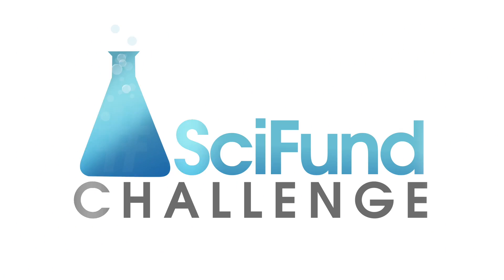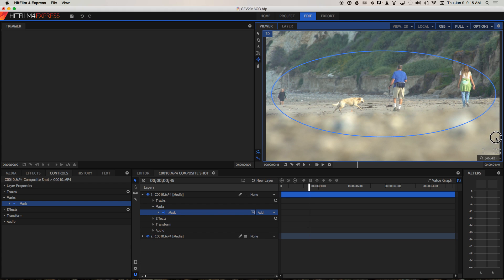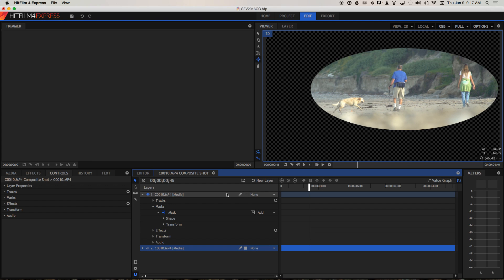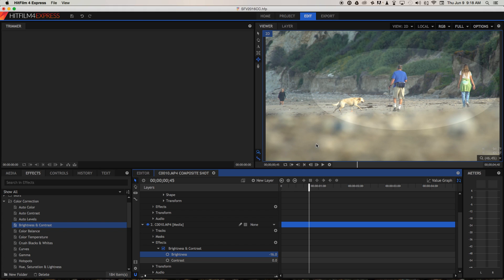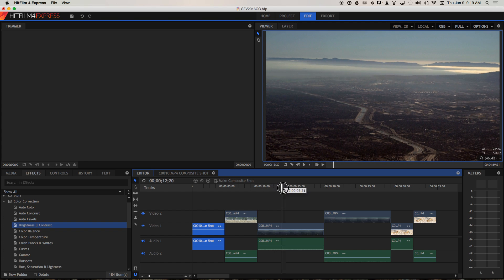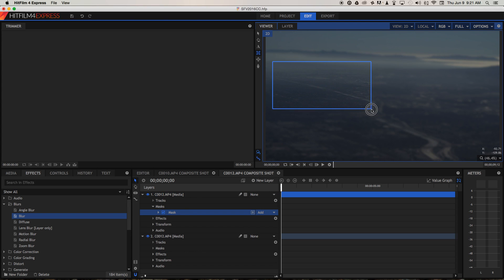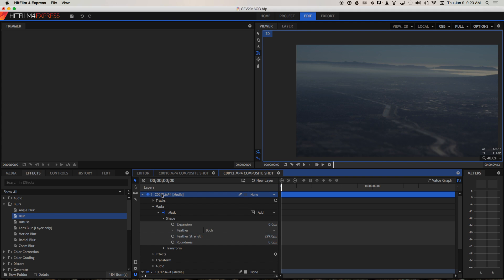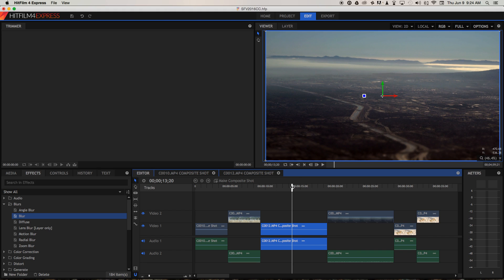Visual Effects in HitFilm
This video is about Effects in HitFilm